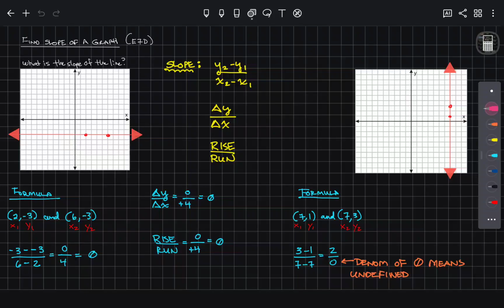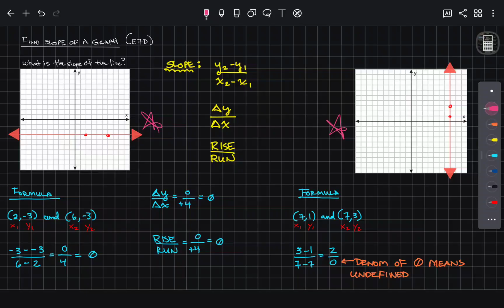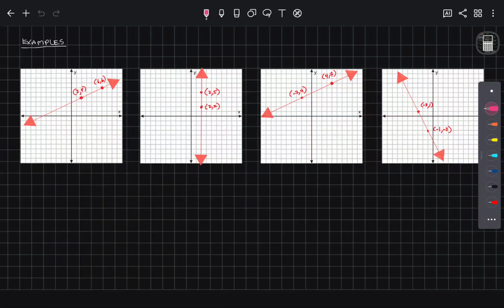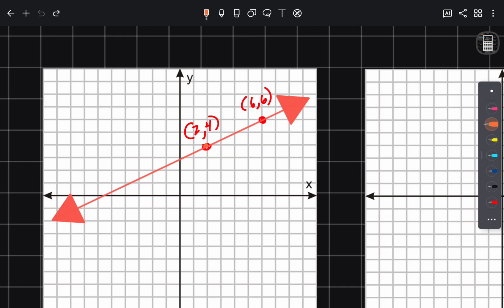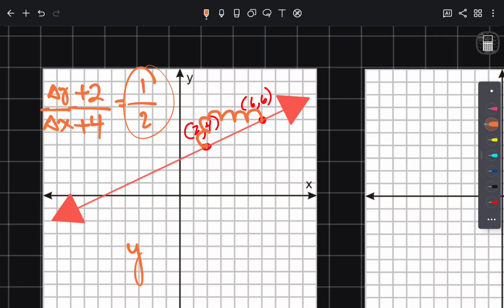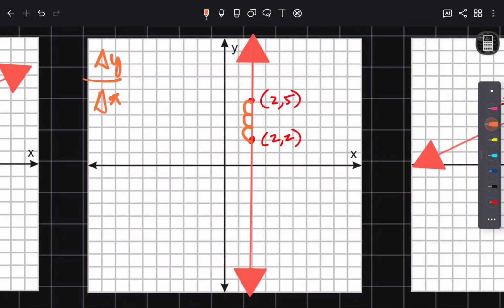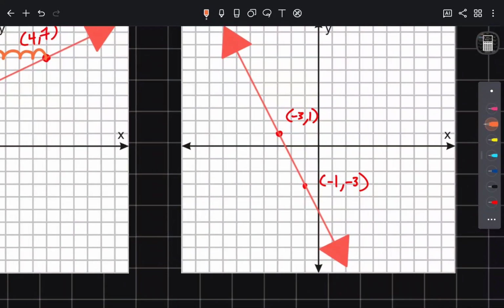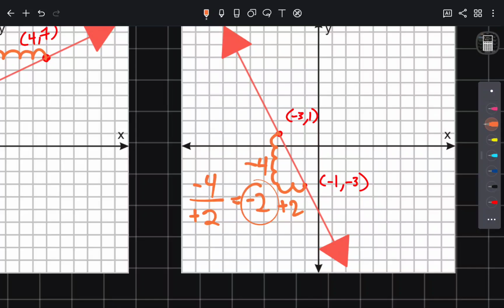A.3A - Slope of a Line on a Graph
Count the RISE and RUN from one point to another